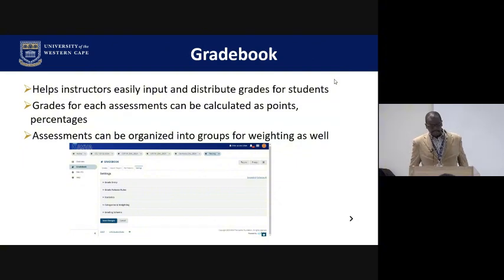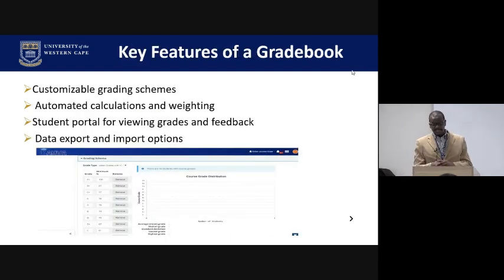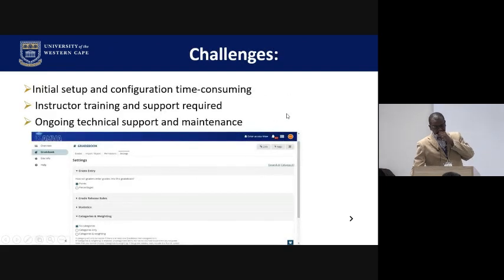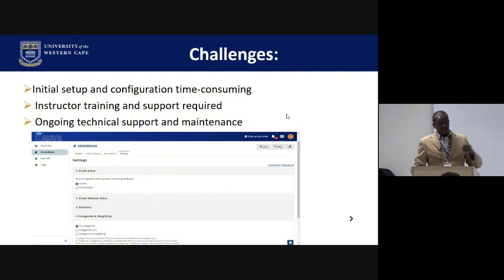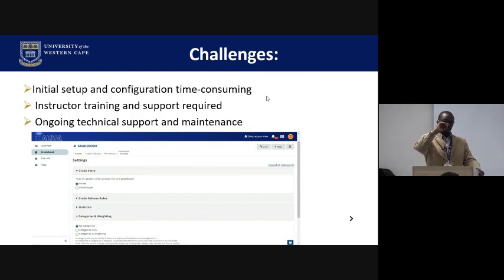NYAMEKO YABO (CIECT)